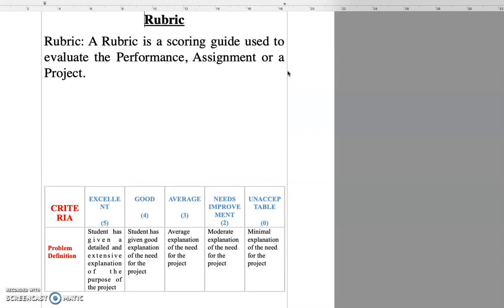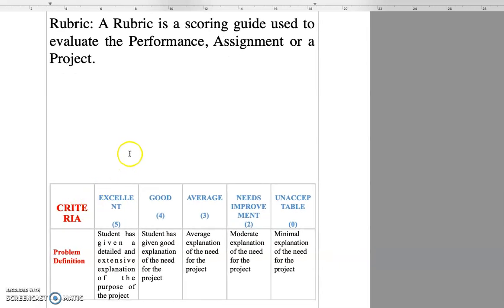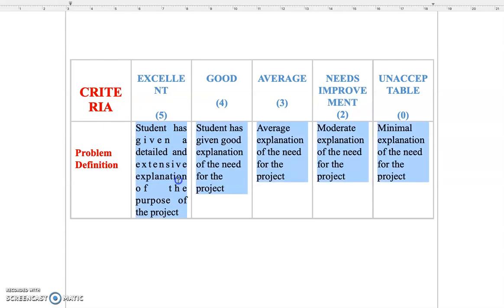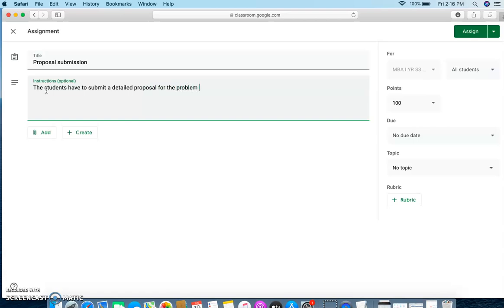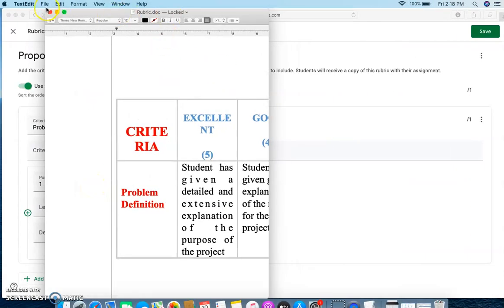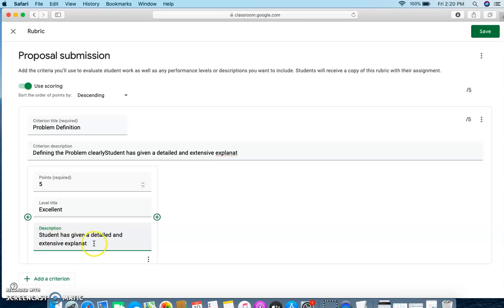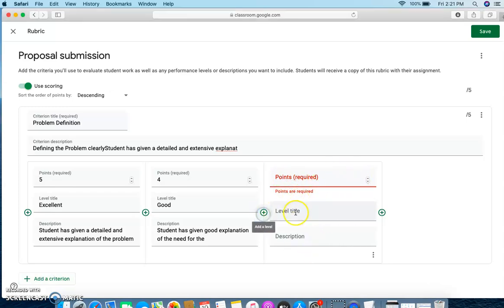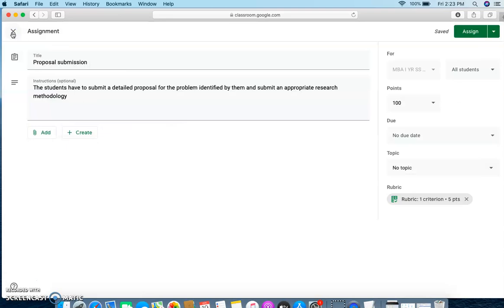Google Classroom Rubric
This video by Dr. P.S. Manjula demonstrates how Rubric can be used in a Google Classroom.